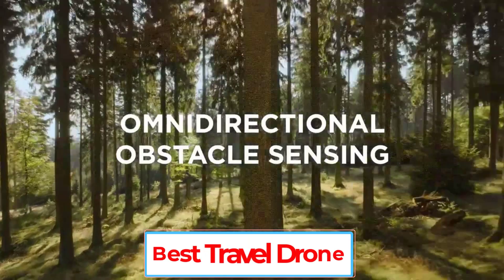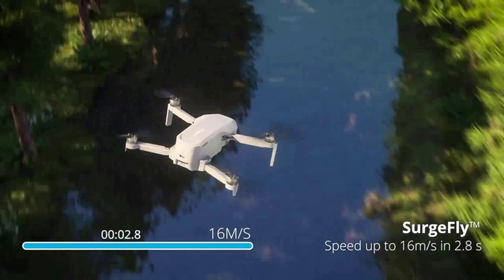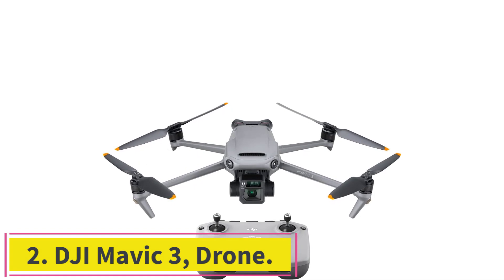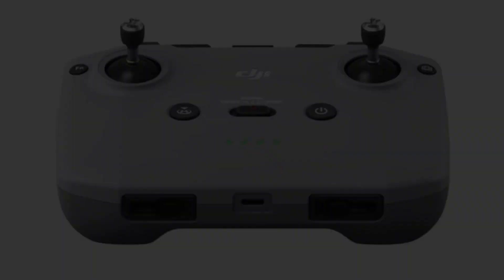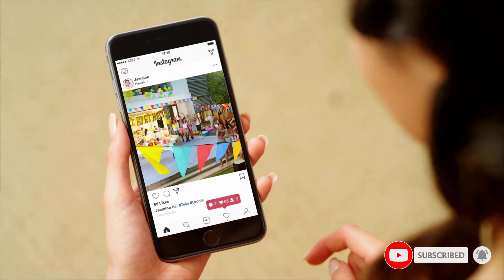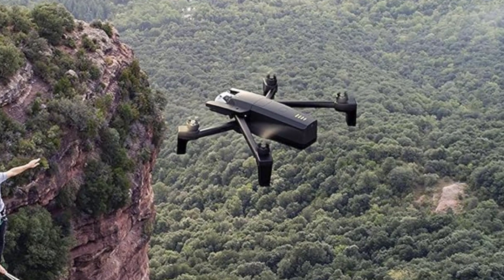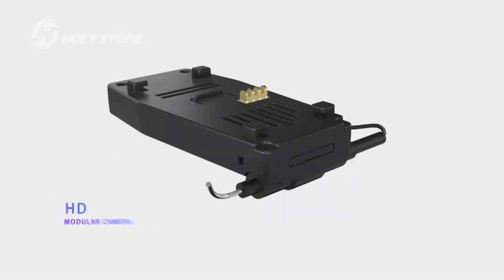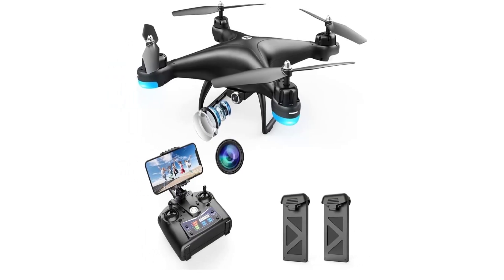Top 5 Best Travel Drone in 2023 | Best Drone, With Buying Guide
📌Product Link📌:

In this video, we listed the Best Travel Drone in 2023 ?